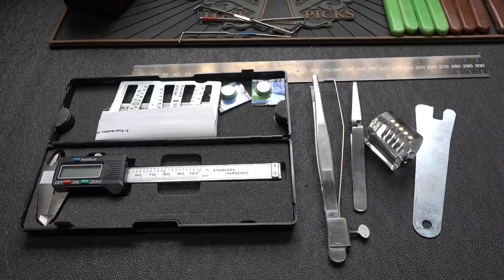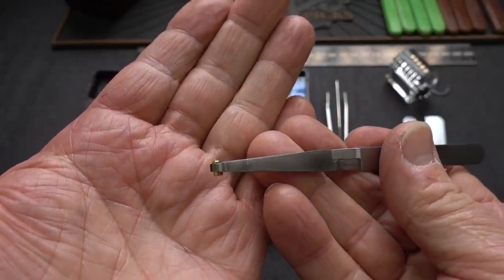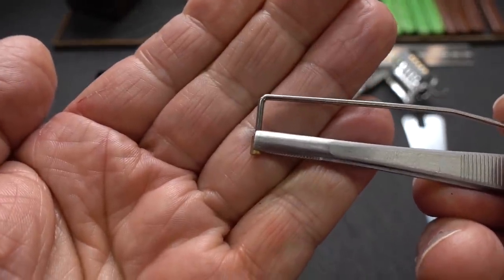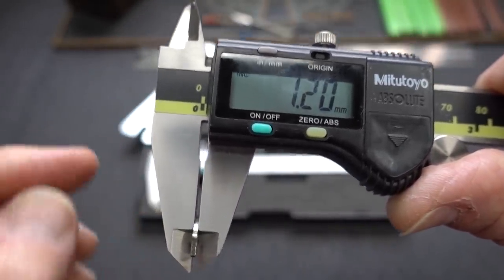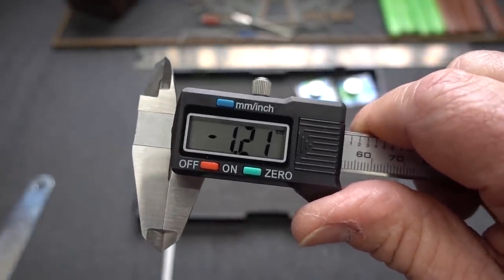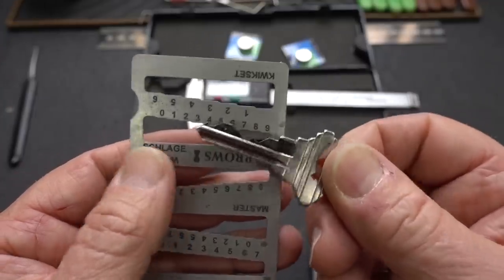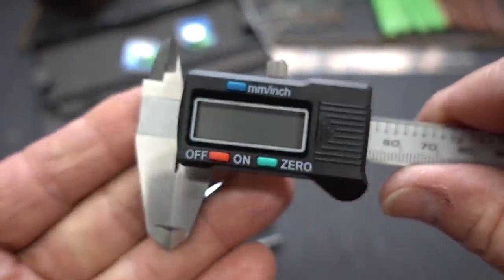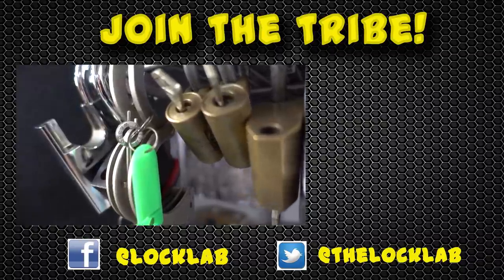(1478) Review: Cool Tools for LockSporters II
Video 1478 is a followup to last weekend's review of cool tools for LockSporters I.  A FLOOD of suggestions came in asking for a wide variety of tool reviews, and this is a partial answer to that.  Enjoy!